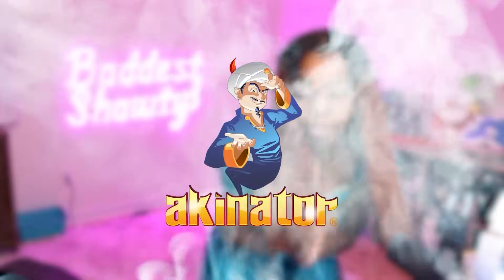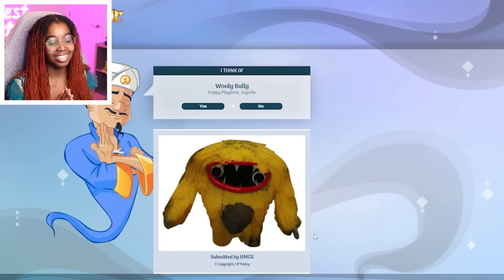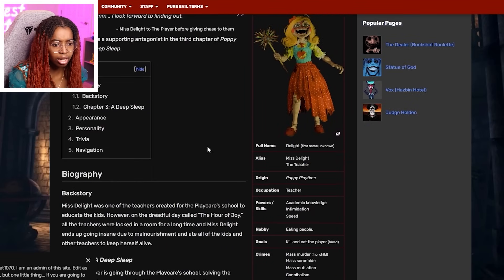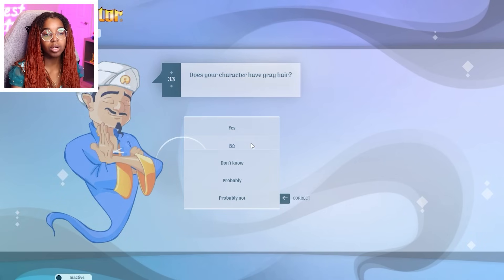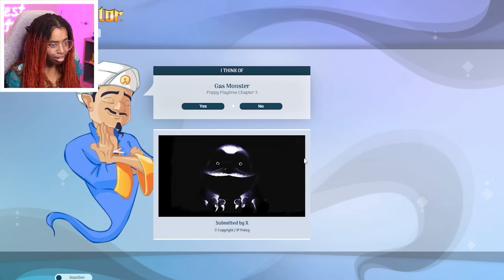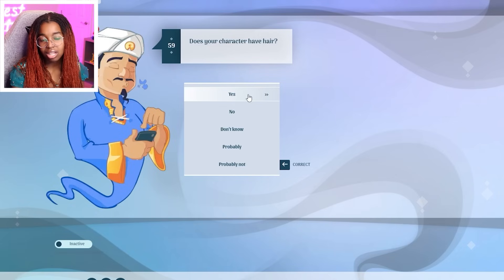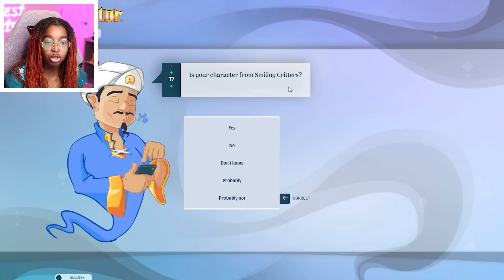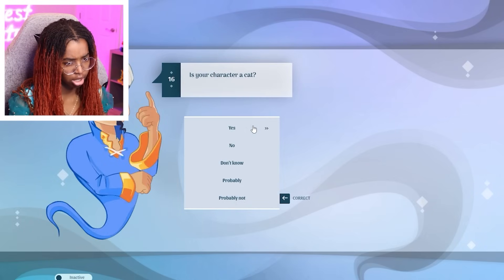CAN AKINATOR GUESS POPPY PLAYTIME CHAPTER 3 CHARACTERS?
Can Akinator guess Catnap, Nightmare Huggy Wuggy, Ms. Delight, or DogDay? Let's find out...

▶︎Stream Proceed With Caution!